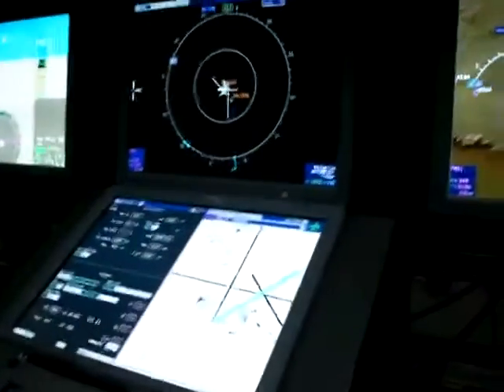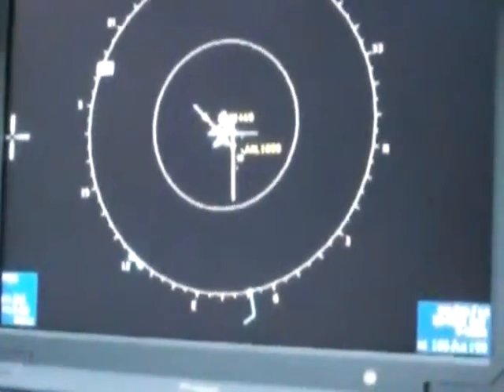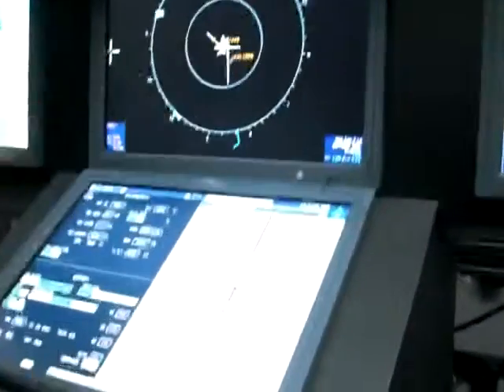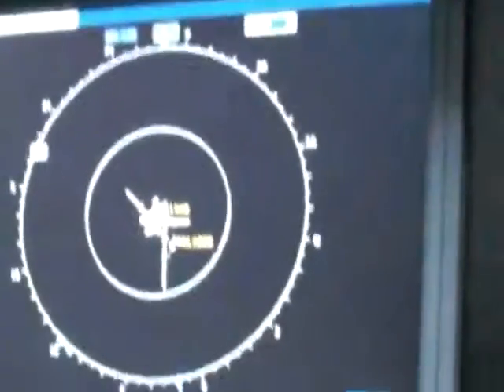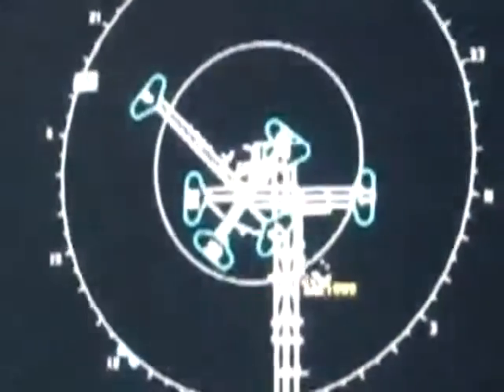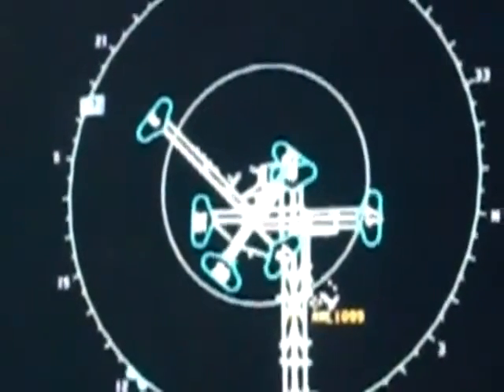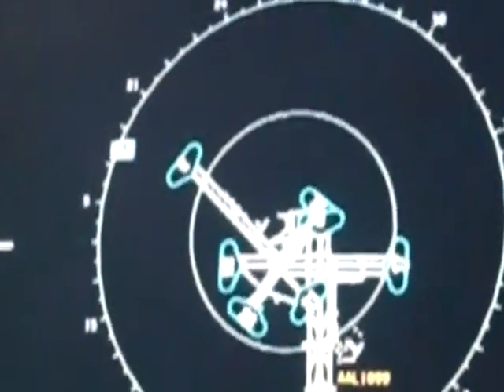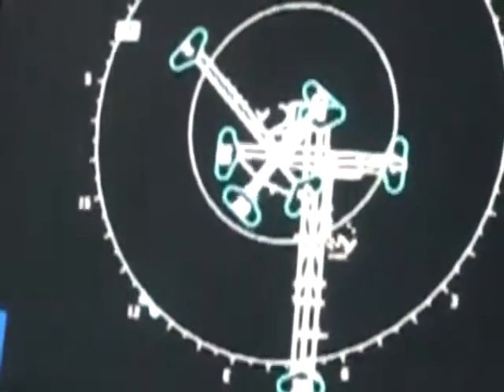Rockwell Collins Fusion surface managment_Chart Features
Kirschen Seah, principle systems engineer for advanced concepts, commercial systems for Rockwell Collins describes the airport charting features of the company's new surface management software, part of its Pro Line Fusion integrated flight deck.